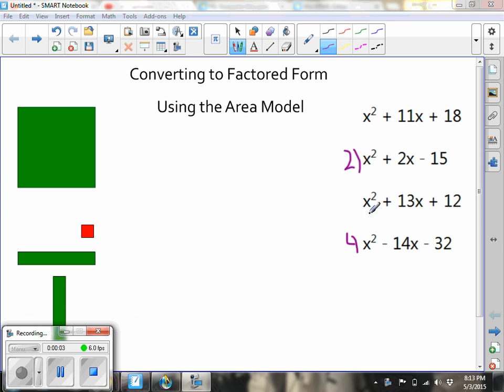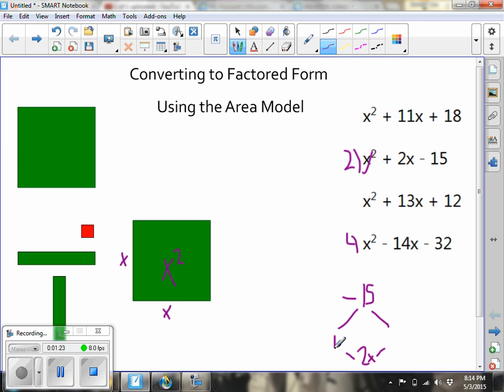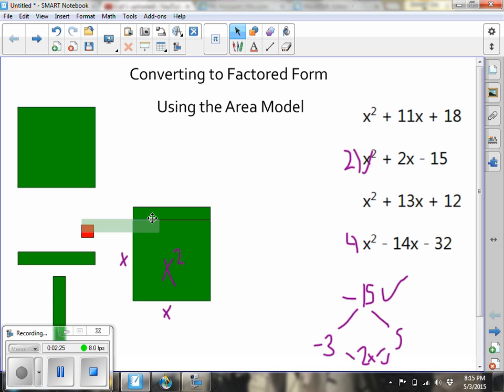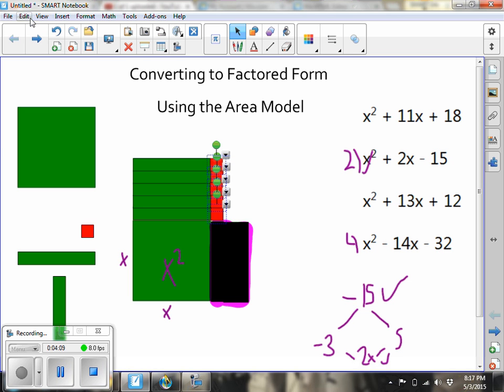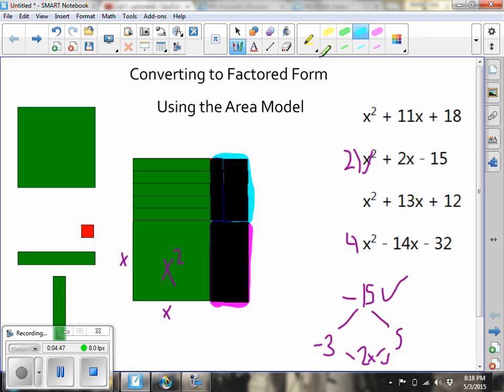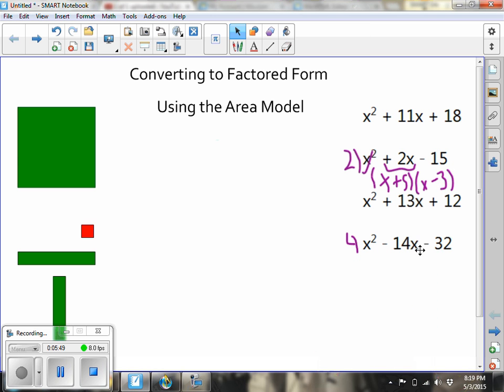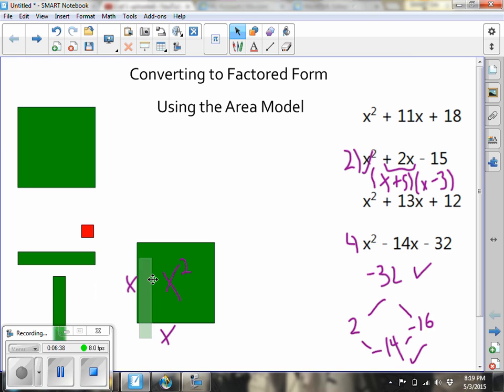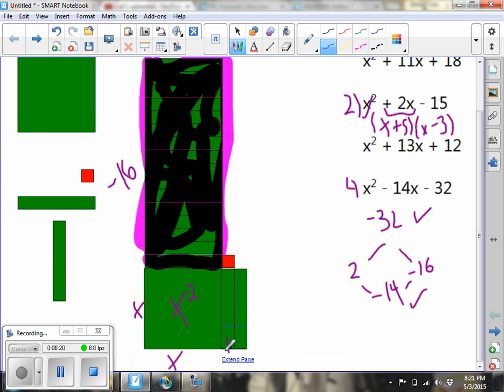Converting to factored form with negatives